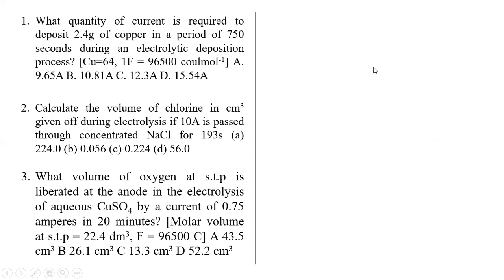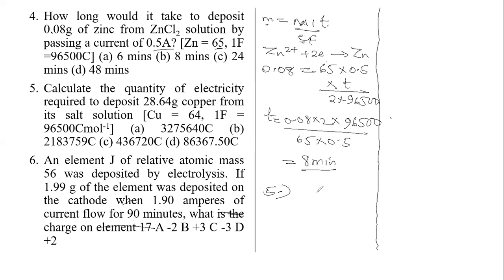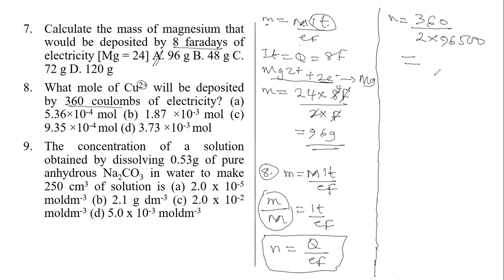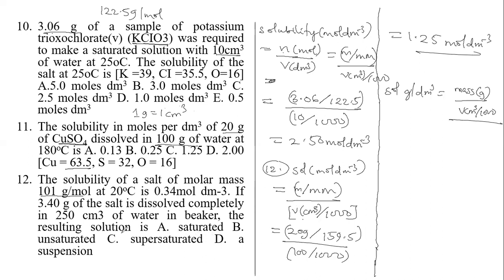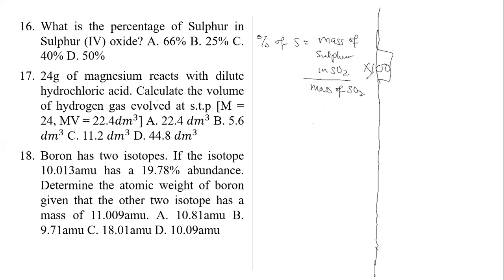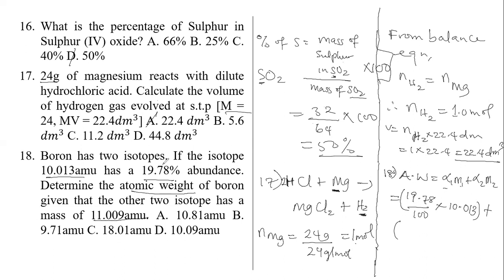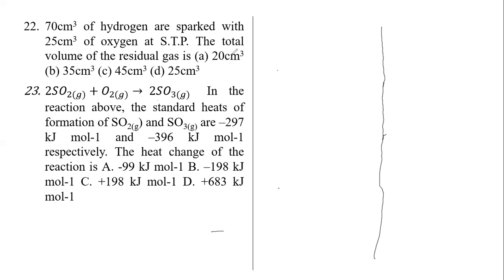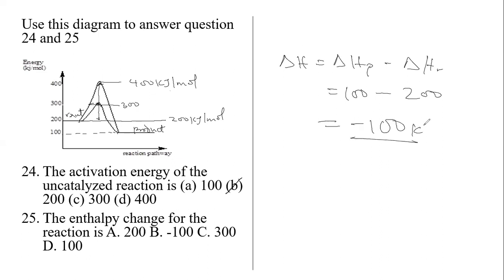25 JAMB CALCULATION QUESTIONS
This video present likely UTME calculation questions on Electrochemistry, solubility, stoichiometry, Gas Laws and Thermochemistry in a simplified manner

0:00 Intro
0:53 Questions 1-8 (Electrochemistry)
17:25 Questions 9-12 (Solubility)
27:21  Questions 13-17 (Stoichiometry)
37:04  Questions 18 (Isotopy)
39:17  Counselling
44:22  Questions 19-21 (Gas Laws)
53:43  Questions 23-25 (Thermochemistry)